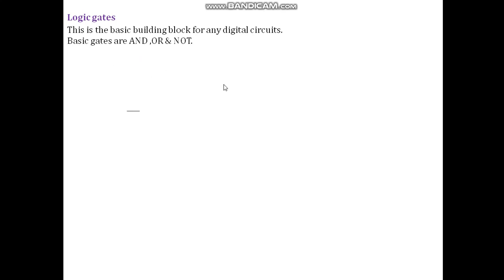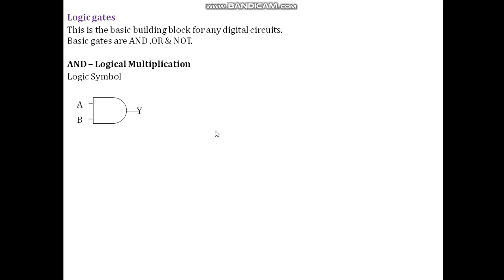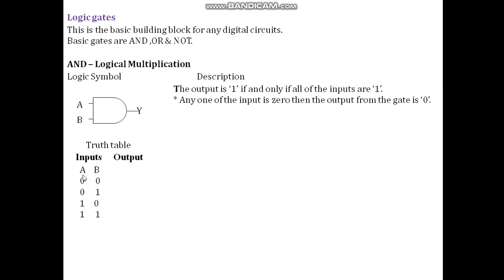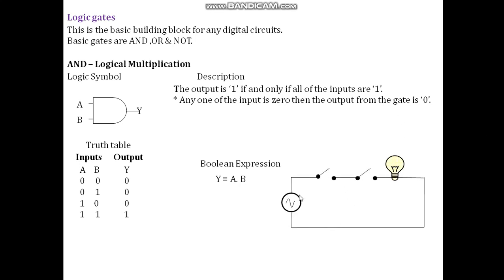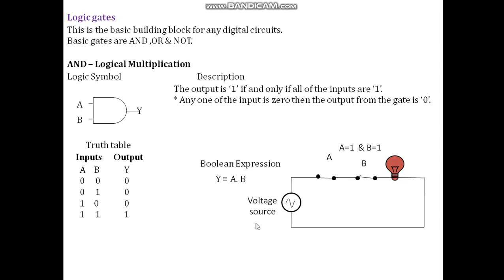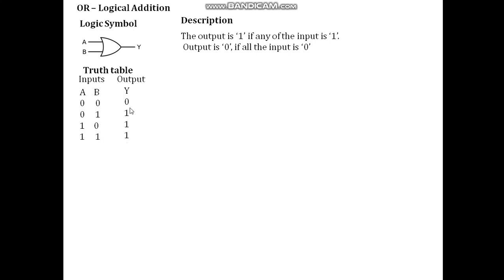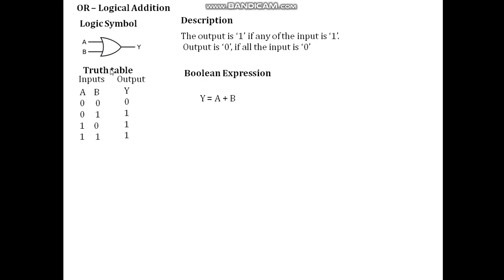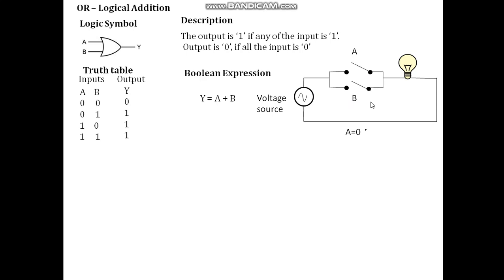logic gates- AND , OR cs3351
Gate is the basic building block of any digital circuits.
basic gates are -AND, OR, NOT